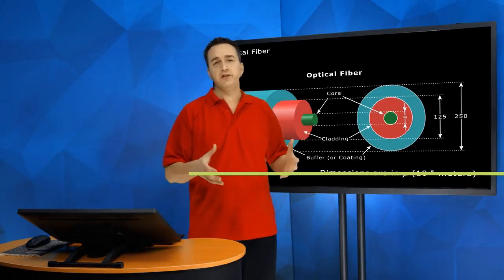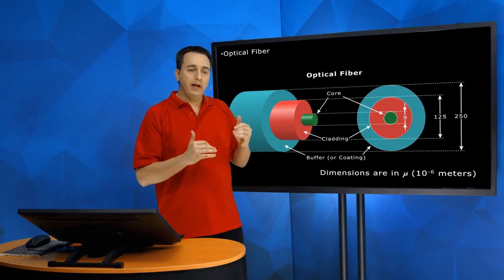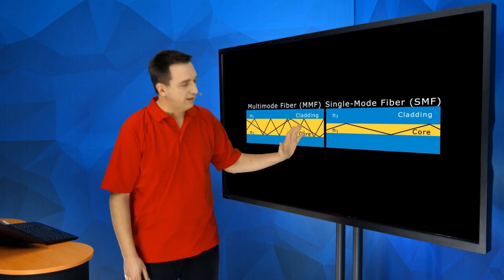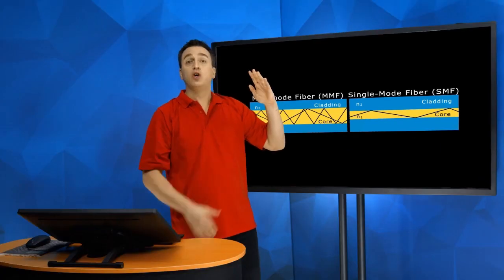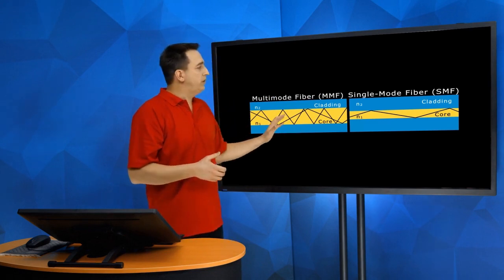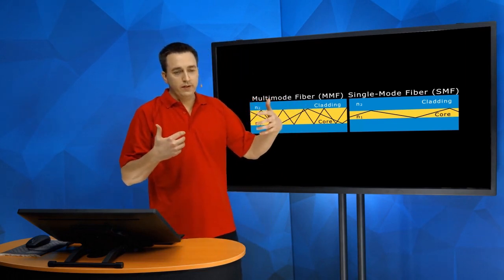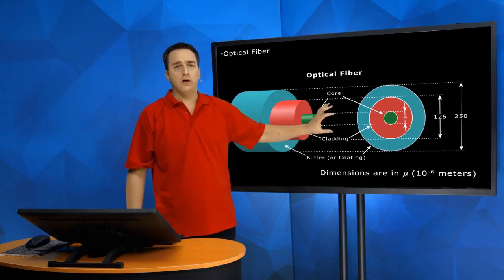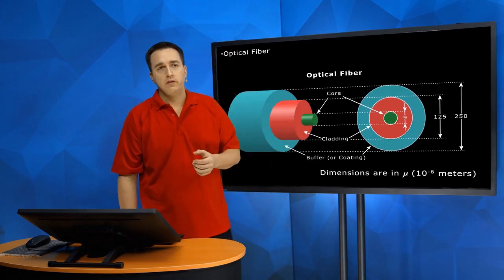Optical Fiber Cables and Connectors